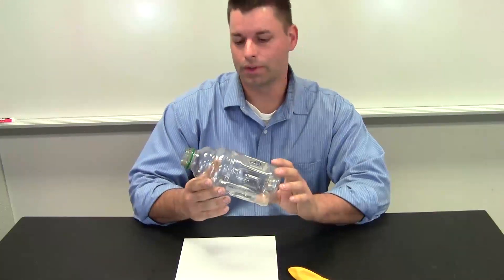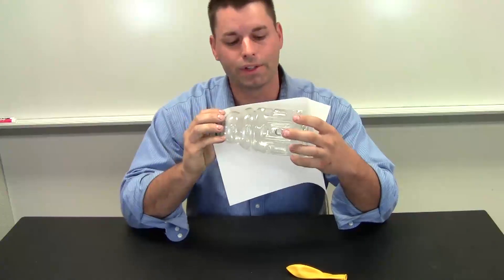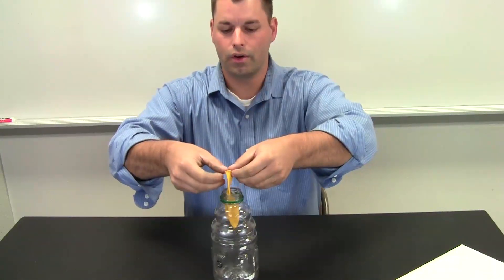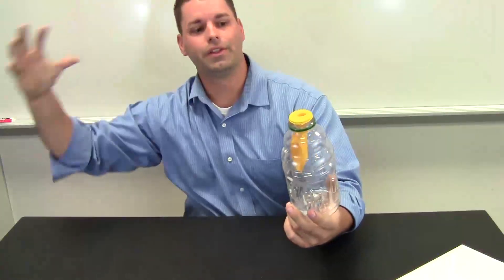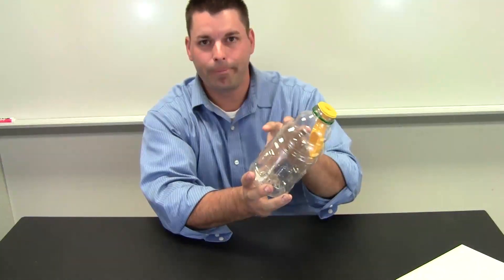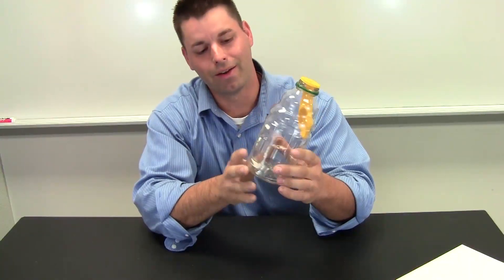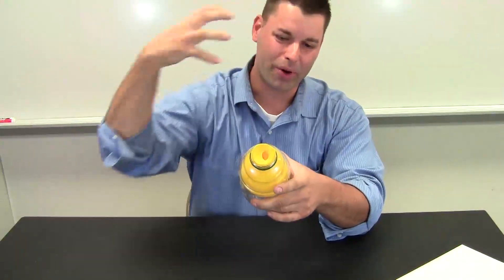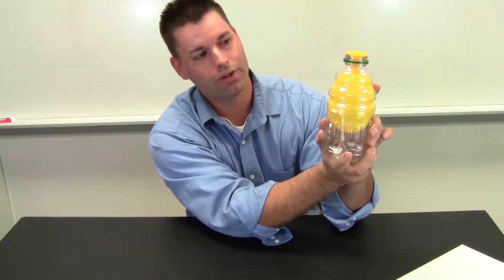Air Pressure - Balloon in a Bottle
Jared inflates a balloon in a bottle by inhaling! The magic of air pressure! You'll find links to lots of fun, interactive science websites for kids.